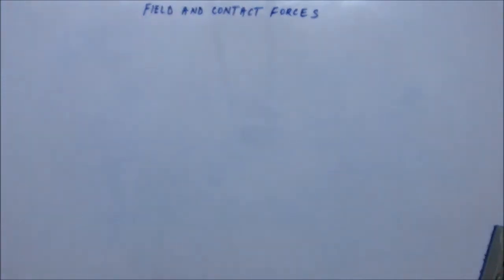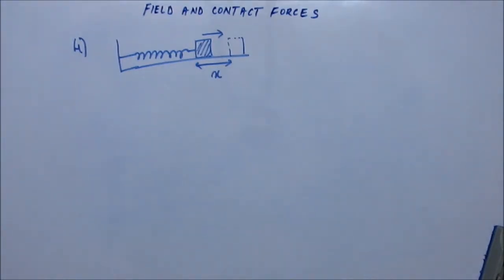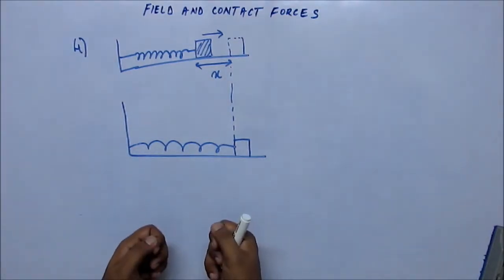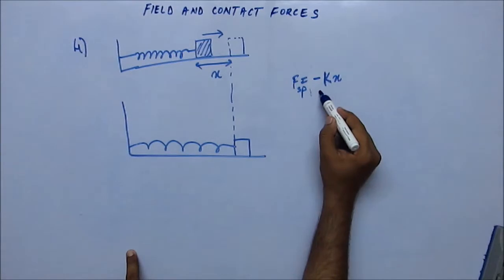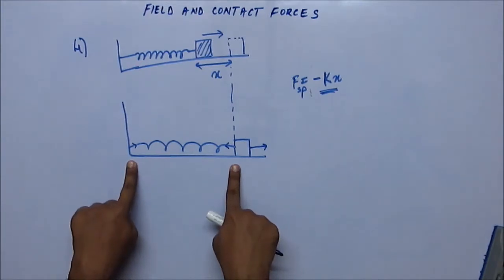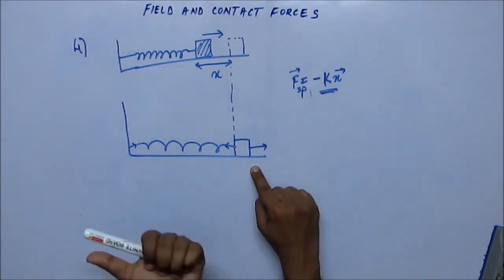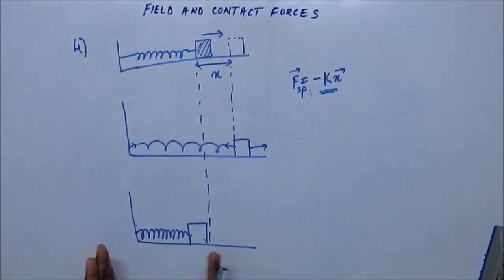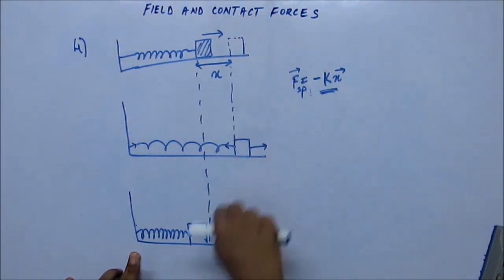Newtons Laws of Motion, IIT JEE Physics Lecture 12 (Tension Force - Continued)